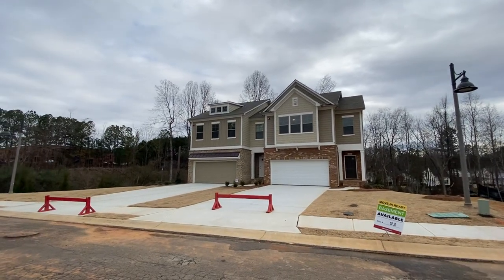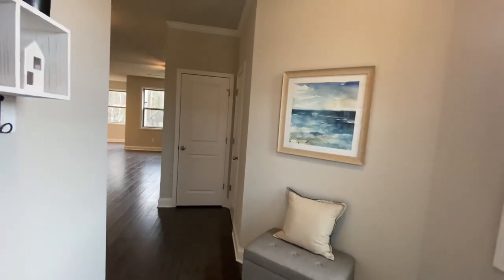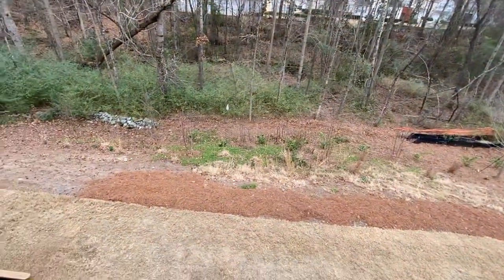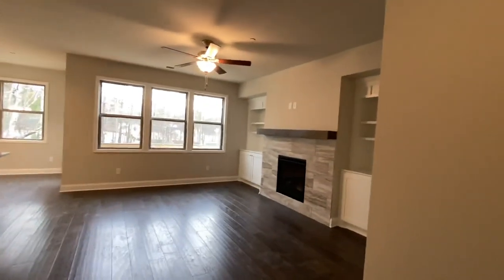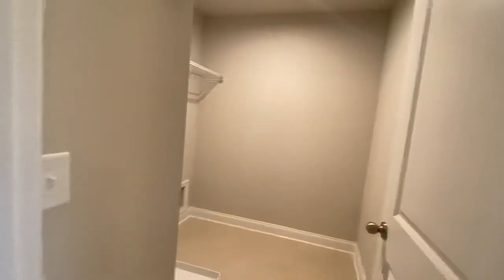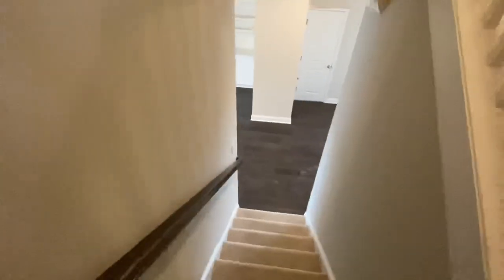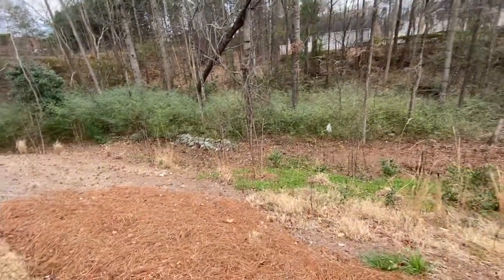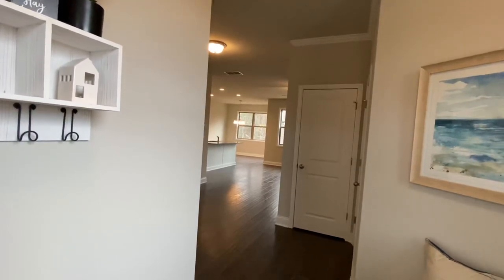This one is finishing up and ready to close in 30 days. $290k’s-$390k In PRIME WOODSTOCK LOCATION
Hi Everyone,

I truly enjoyed doing this video tour for you.  You can either take advantage of standing inventory or build your BRAND NEW TOWNHOME.  3-4 Bedrooms.  Great lots with optional finished basements. $5k In closing costs and appliances.

DM us with your full name, phone # and email so that we can send an introductory email to begin your Pre approval process. We can’t wait to help you find your new home!

The GreatHomesATL Team
Like Us (Facebook) @GreatHomesATL |Follow Us (Instagram) @GreatHomesATL | Watch Us (YouTube) Great Homes ATL

Broker:
GreatHomesATL, LLC
Qualifying Broker/CEO: Mark Kozik

PLEASE READ …… 1. DON’T ASK for additional property information, if you are an agent or broker.
2..DON’T ASK for any real estate information if you are already working with another agent or broker.

3. DON’T ASK for a showing until you provide a pre approval or proof of funds (we have lender referrals for you)

4.DON’T ASK about rentals or lease-to-purchase….we only handle purchase and sale.